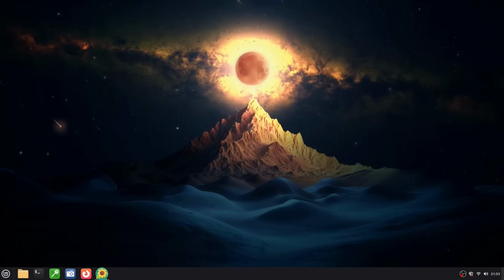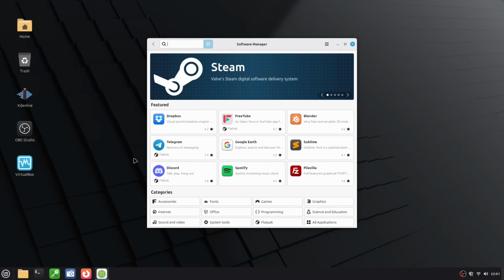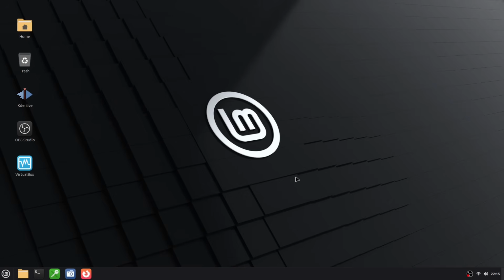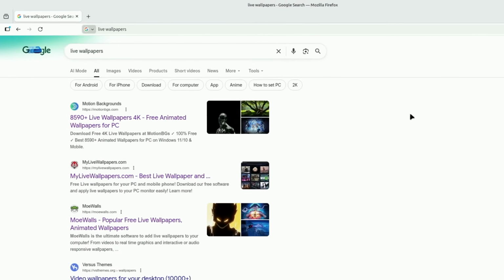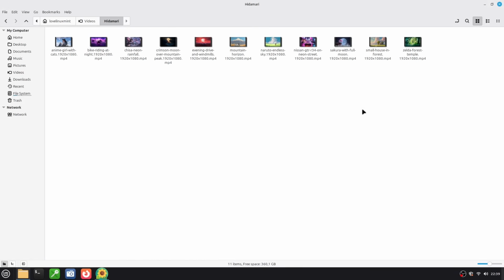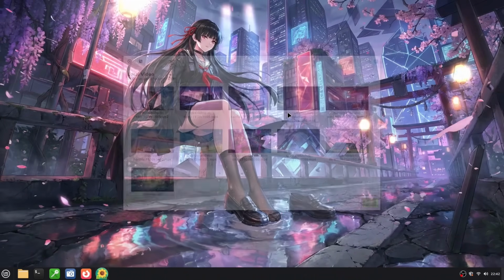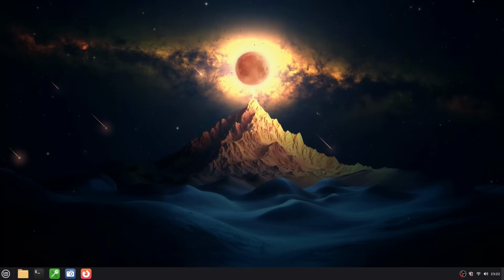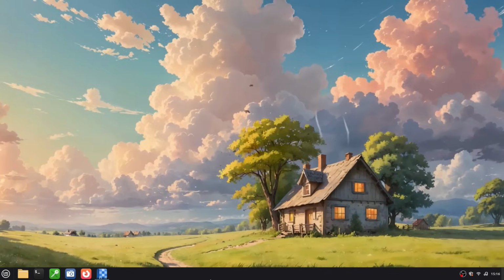Live Wallpapers on Linux Mint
Want to turn your Linux Mint desktop into a stunning animated workspace? In this step-by-step video, you’ll learn how to set live wallpapers using Hidamari, install it via Flatpak, add custom videos, optimize performance, and even enhance the experience with ambient sounds.

Chapters:
00:00 Introduction
00:50 Install Hidamari
03:01 First Launch & Interface Overview
03:53 Download Live Wallpapers
05:13 Import Videos into Hidamari
05:59 Set a Live Wallpaper
07:06 Desktop Settings
08:13 Resource Usage & Performance
09:16 Add Ambient Sounds
10:29 Conclusion